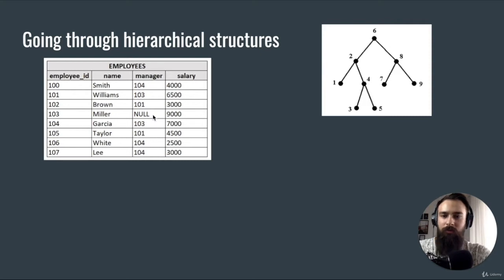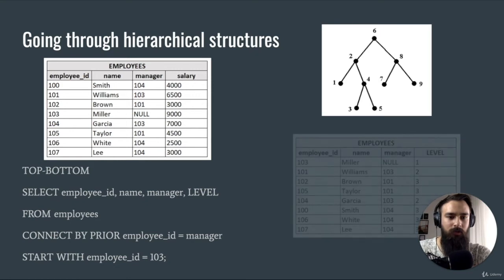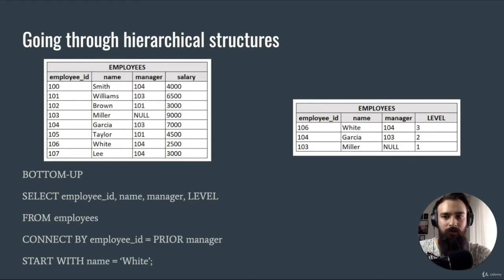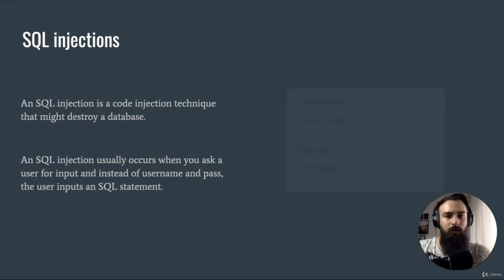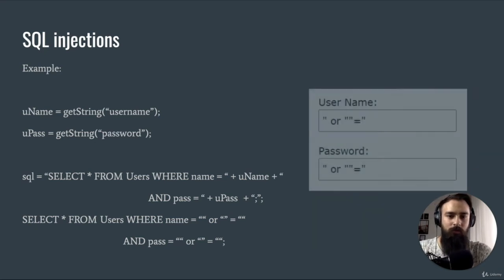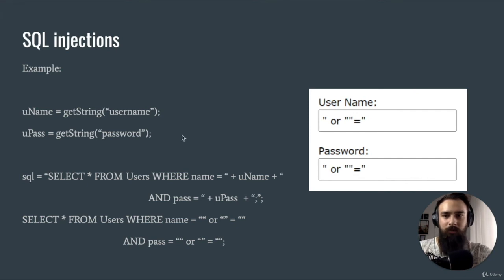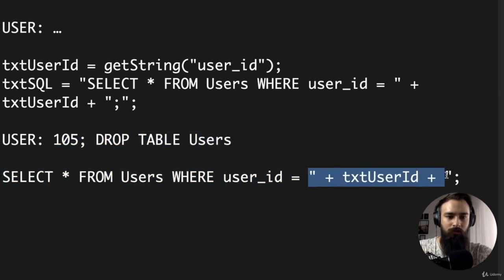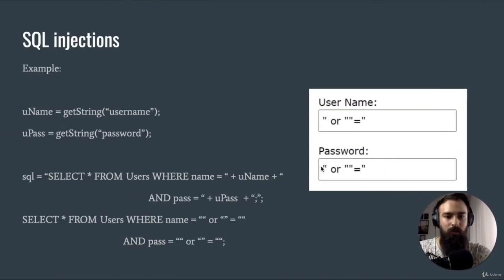What is hierarchical structures of oracle database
Introduction Course for Oracle SQL || Going through hierarchical structures

Requirements